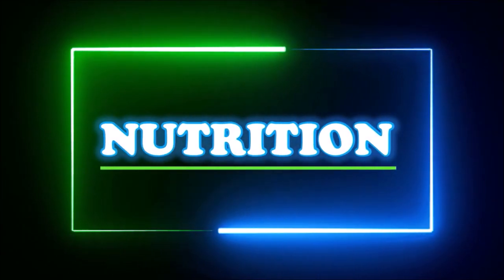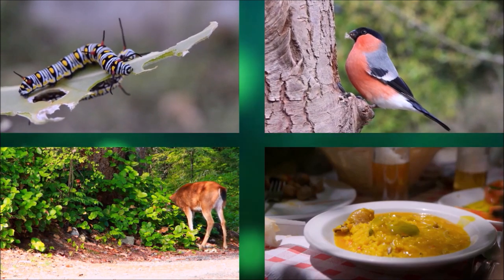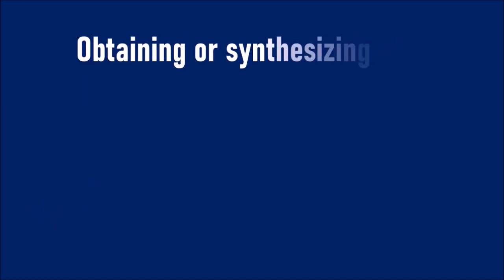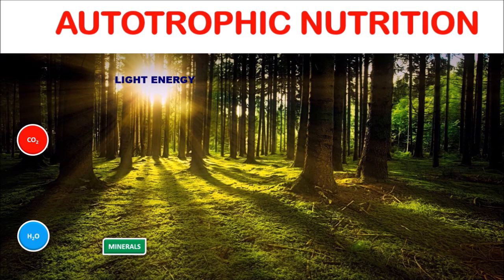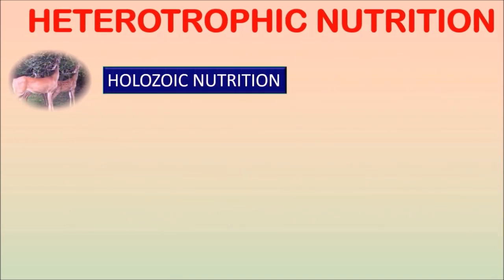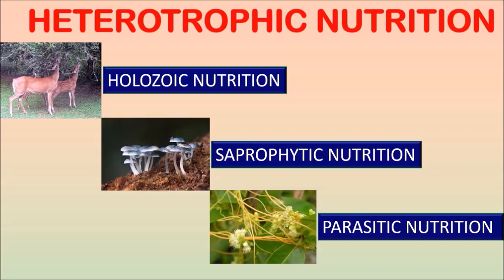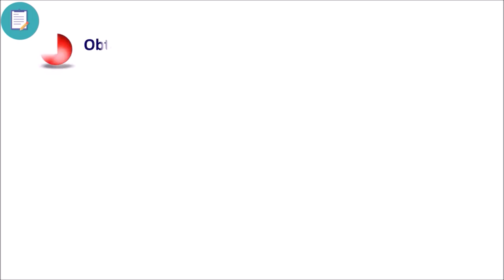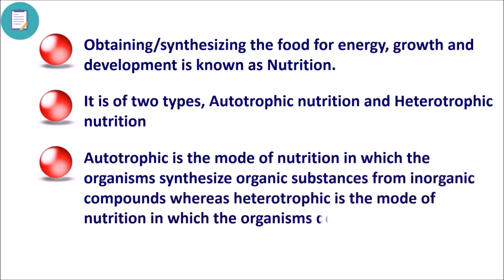INTRODUCTION TO NUTRITION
It helps to learn the types of nutrition